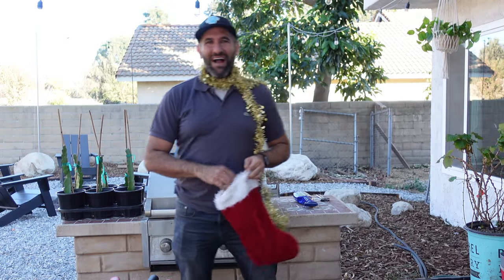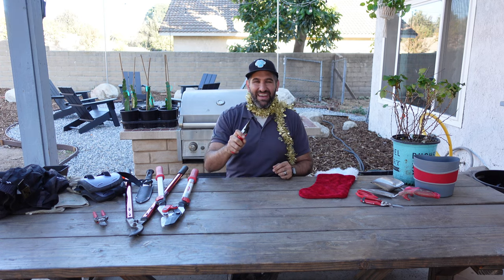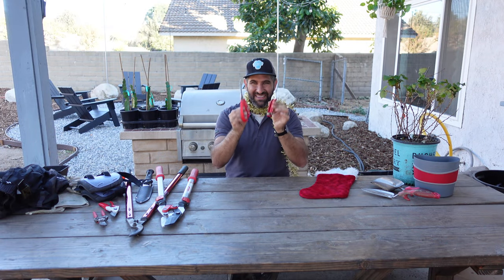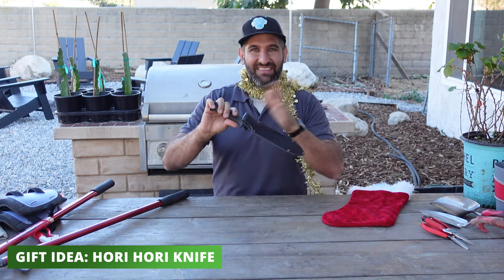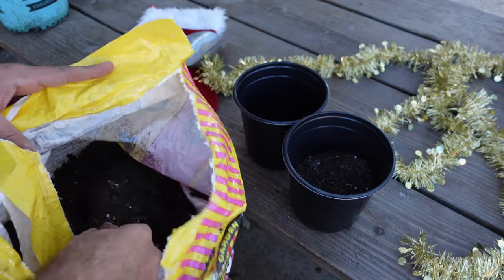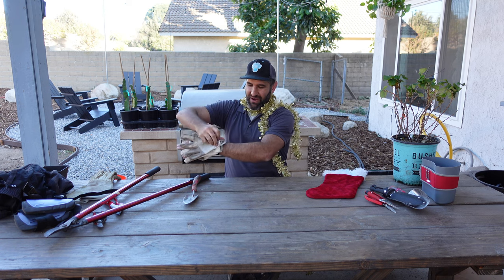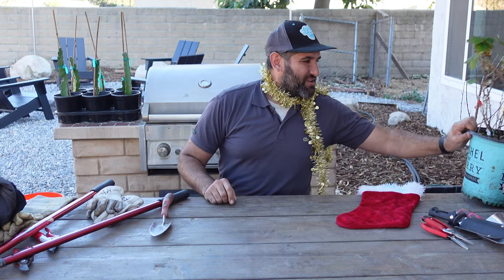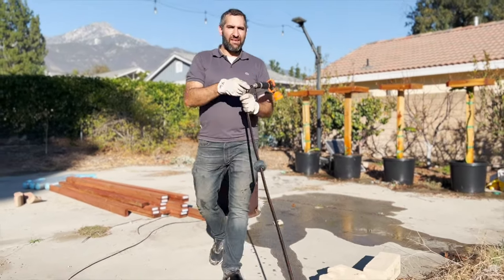TOP 10 CHRISTMAS GIFTS GARDENERS WILL LOVE 🎅🎁 - Gardening Christmas Gift Guide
Gift Guide: Gardening Christmas Gifts! 🎁

It's always a good idea to have a gift for the gardener in your life. And I've rounded up some of my favorite gardening-related gifts that would be perfect as stocking stuffers or for that special gardener you love.
So, put on those Santa hats and get ready to shop for some gardening gifts this year!

**Corona Snips
**Corona Floral Scissors
**Sensei Hori Hori Digging Knife
**Burgon & Ball Hip Trug
**Corona Stainless Steel Scoop
**Corona DualLINK Bypass Loppers
**Corona MAX Forged Steel Loppers
**Premium Goatskin "Gauntlet" Gloves

00:00 - Intro
1:27 - Corona Snips
02:17 - Corona Floral Scissors
02:47 - Corona Adjustable Bypass Loppers
04:12 - Hori Hori Garden Digging Knife
04:55 - Corona Stainless Steel Scoop
05:46 - Burgon & Ball Hip Trug
06:29 - Goatskin "Gauntlet" Gloves
07:30 - Revolution Race GP Pro Pants
08:23 - Living Gift from Planting Tree
08:55 - Retractable Hose Reel (GiraffeTools)
09:47 - Conclusion